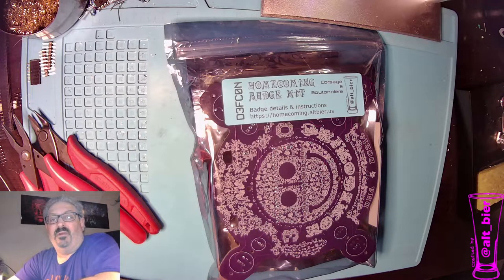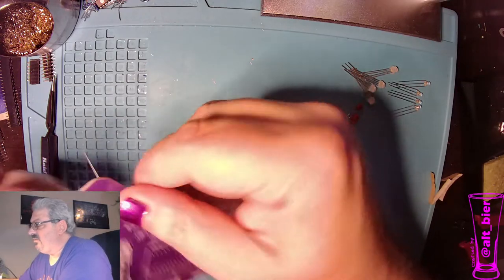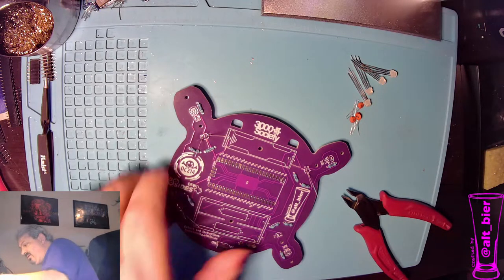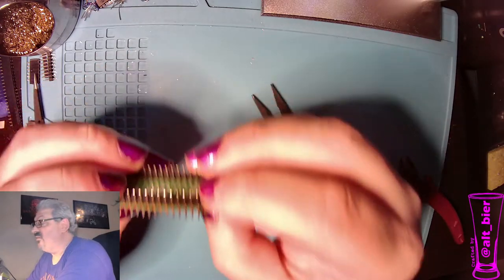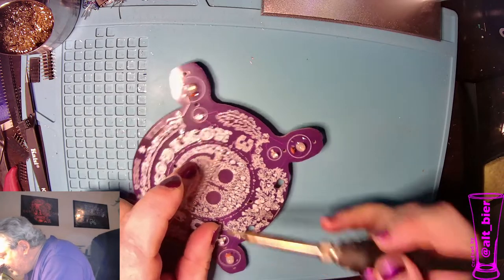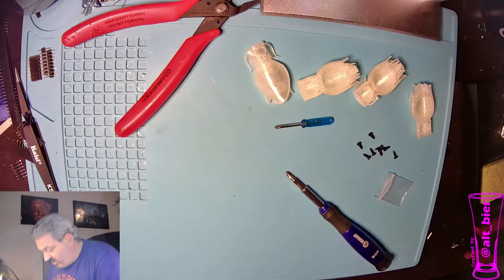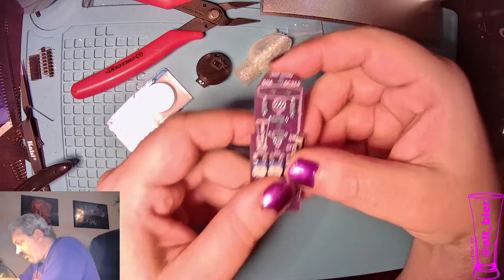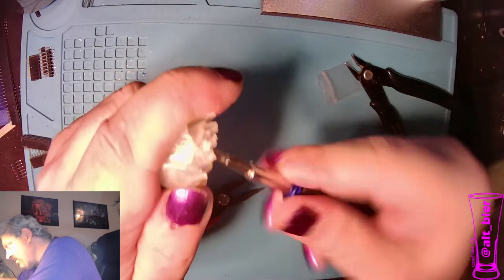Hom3c0ming badgelife assembly walkthrough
This is a complete walk through of how to assemble both the corsage and boutonniere that make up my defcon 30 H0m3c0ming badgelife kit.